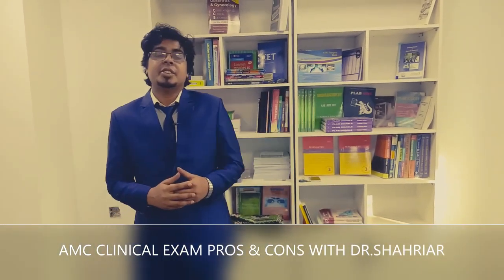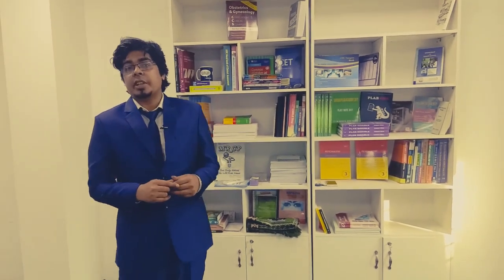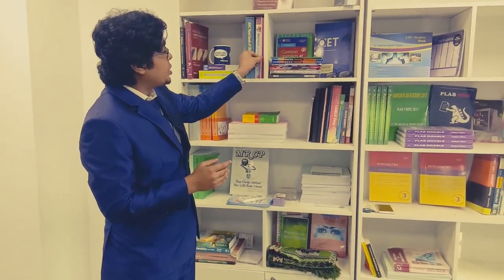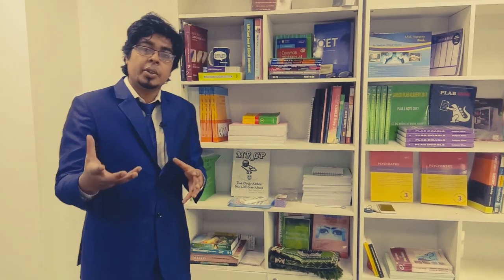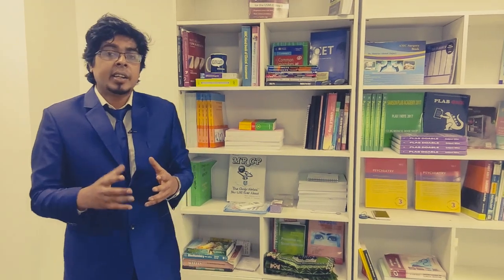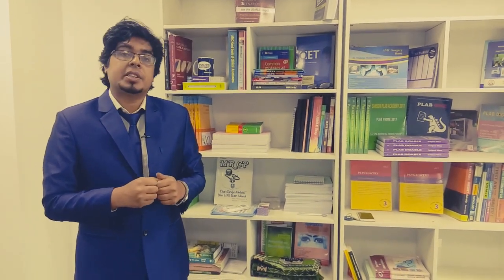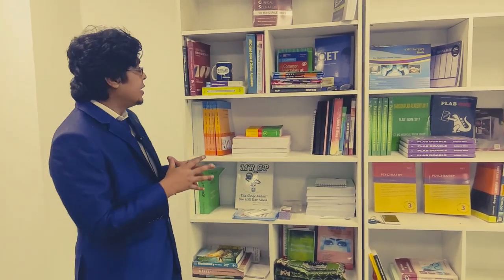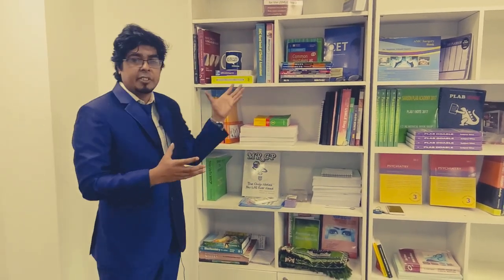AMC clinical demonstration